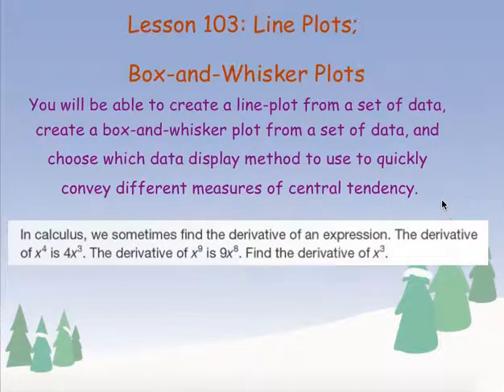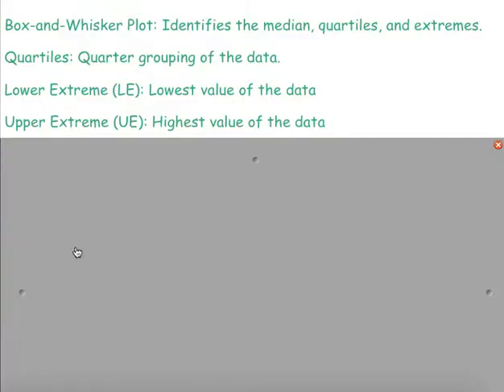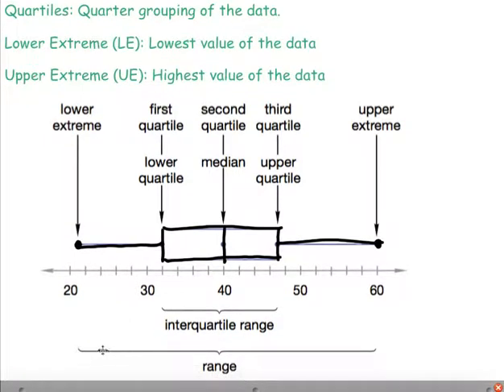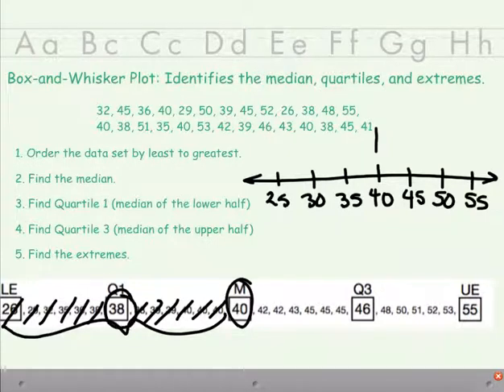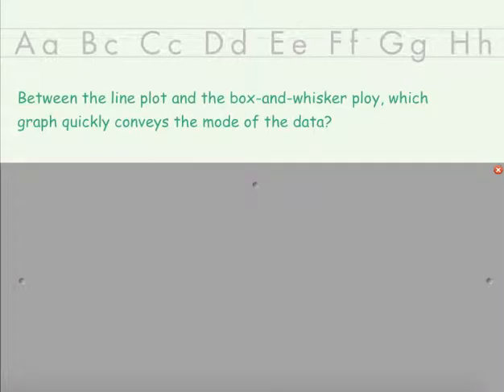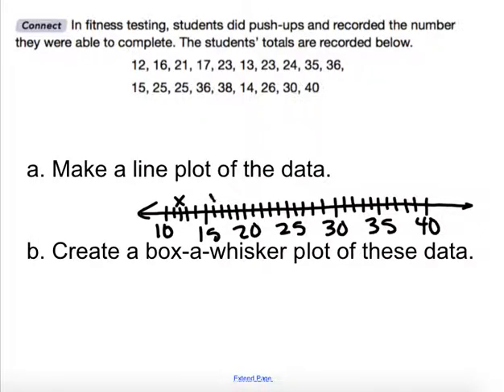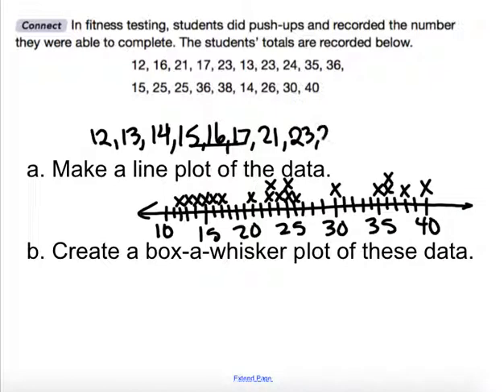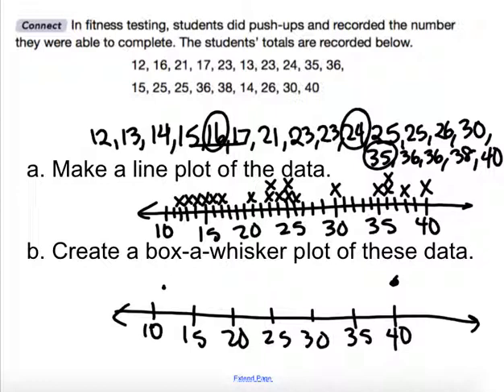Lesson 103 Saxon Course 3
Line plots and box and whisker plots